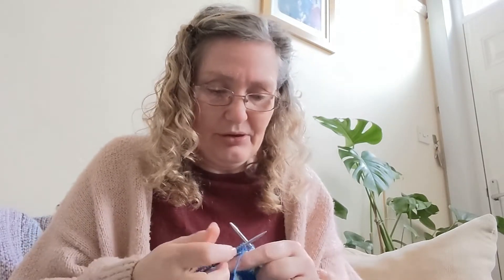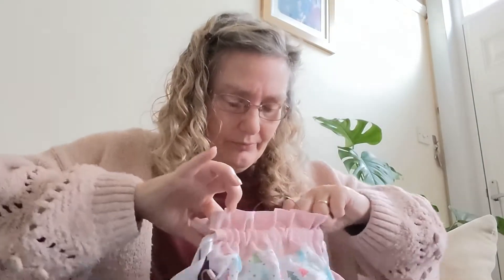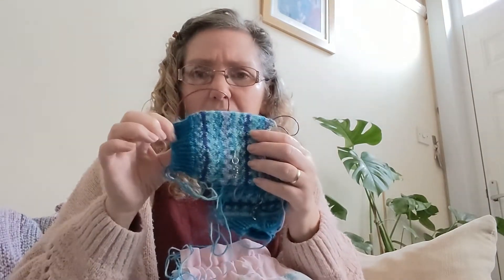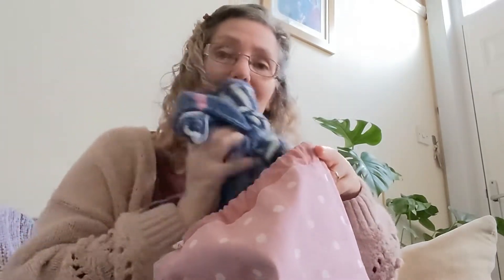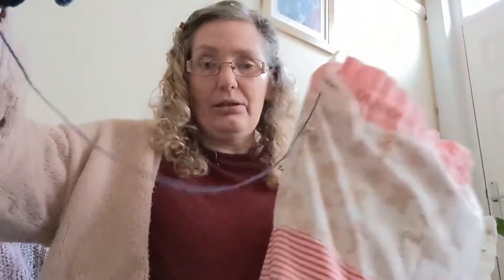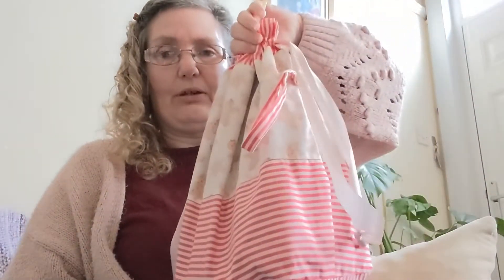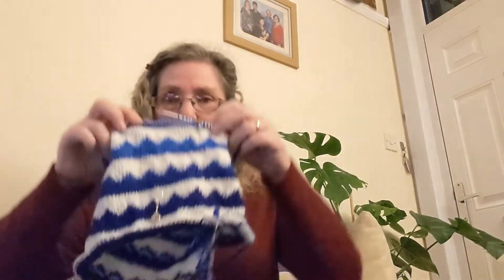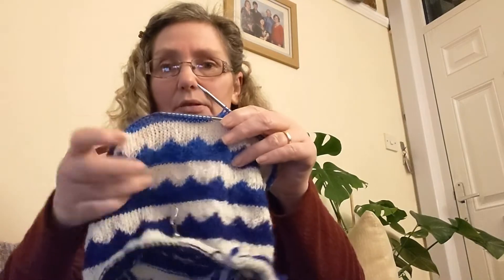Day 5 Vlogmas 2022 || Knitspinfibre knitting and crafting channel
Patterns and yarn mentioned

Socks my own pattern
Yarn is wys and truly wool rich sock

Twists and Turns shawl